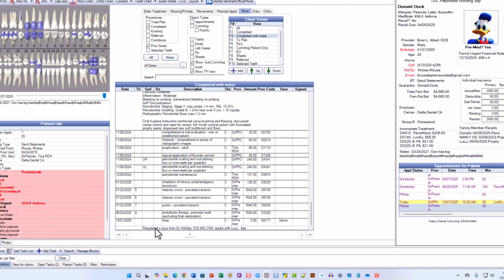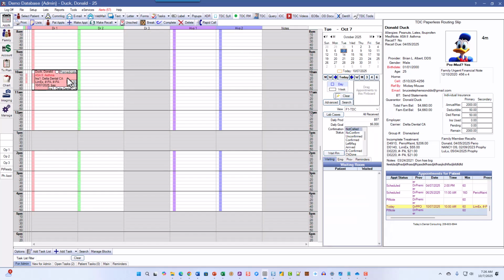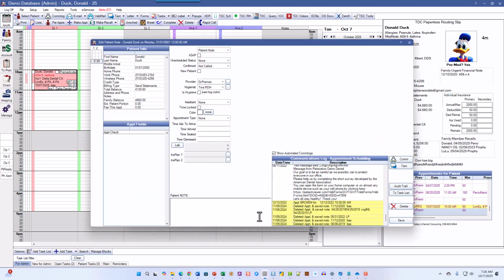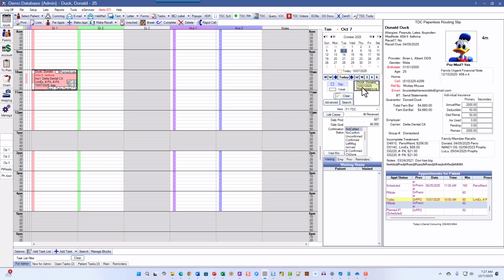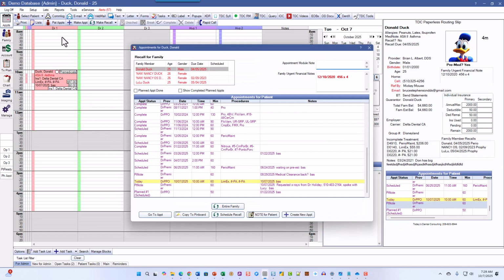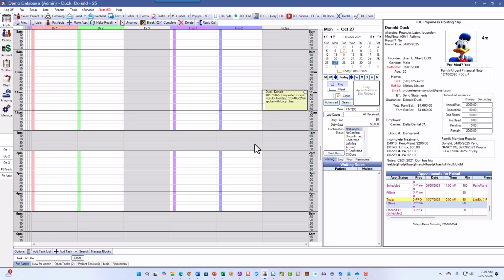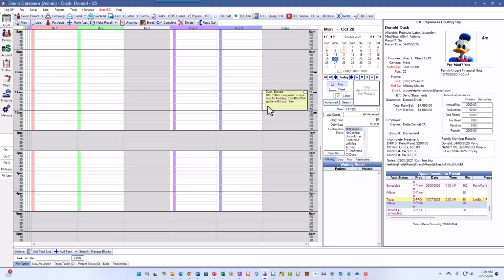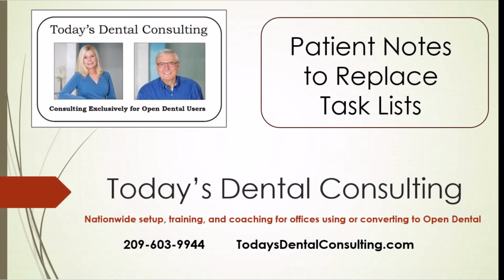How to Use Patient Notes Instead of Task Lists in Open Dental | Faster & Easier Workflow Tips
Learn how to simplify your daily workflow in Open Dental by using Patient Notes instead of Task Lists.
In this step-by-step demo, Dr. Bruce Stephenson from Today’s Dental Consulting explains how to document requests, assign tasks to team members, and keep your notes visible and organized — all directly in the patient chart.
You’ll see:
* How to create and manage patient notes efficiently
* How to assign follow-ups to team members (like Linda!)
* How to move or reschedule notes easily
* Why this method is faster, more visible, and less confusing than using task lists
Whether you’re new to Open Dental or looking for ways to streamline communication in your office, this video will show you an easier, smarter approach to managing daily follow-ups and patient information.